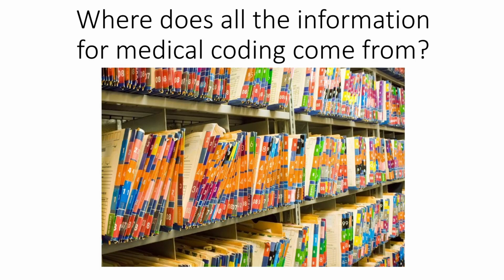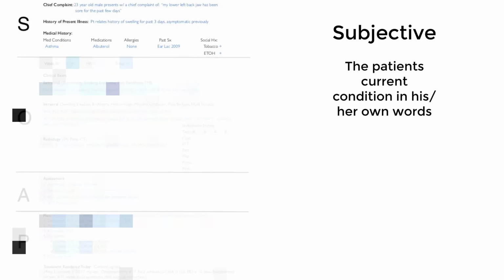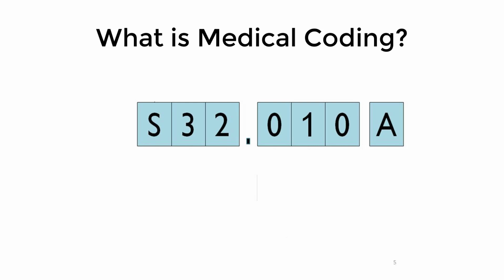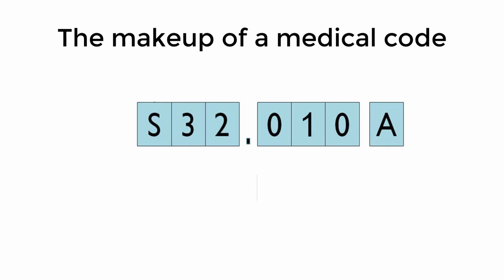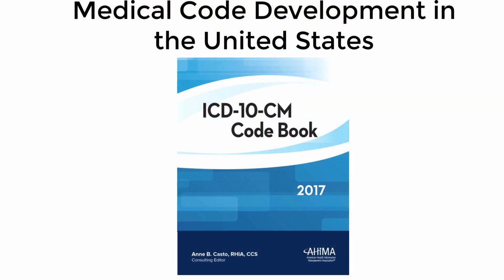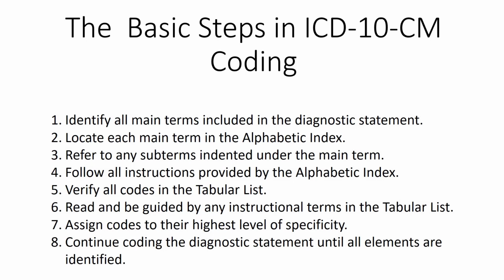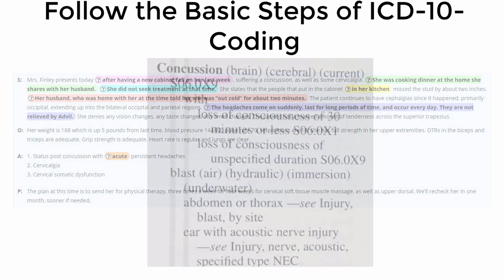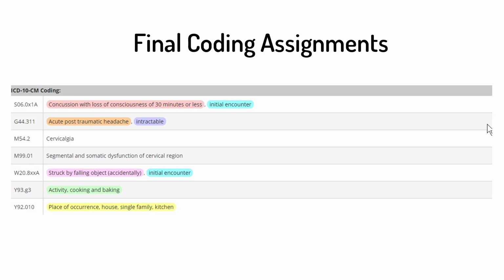EDT 8150 - Instructional Video